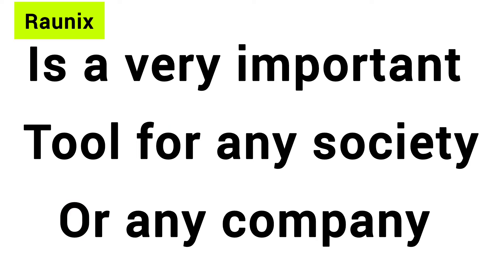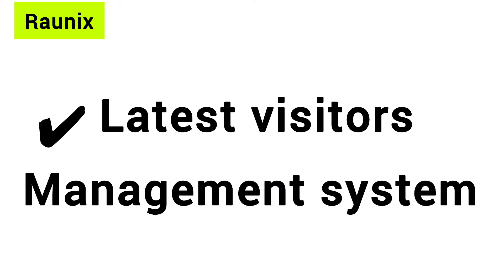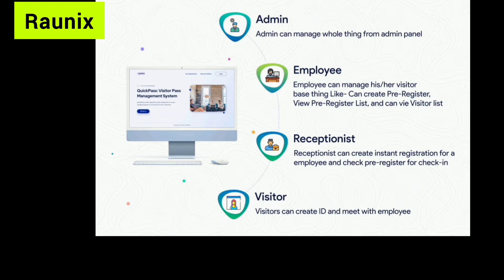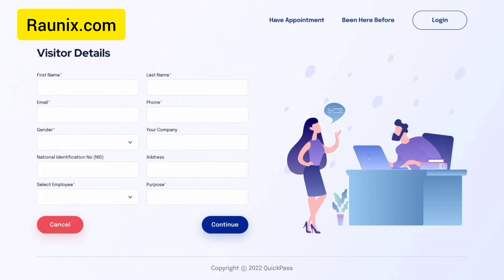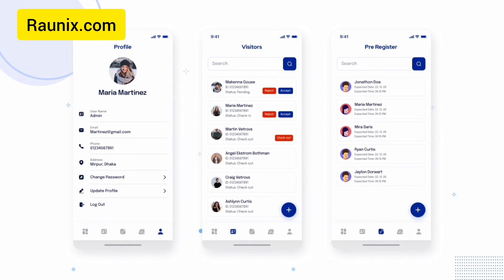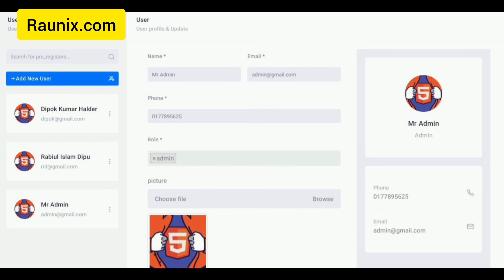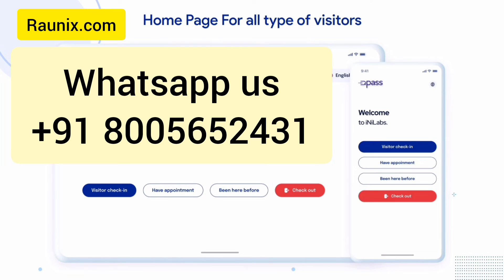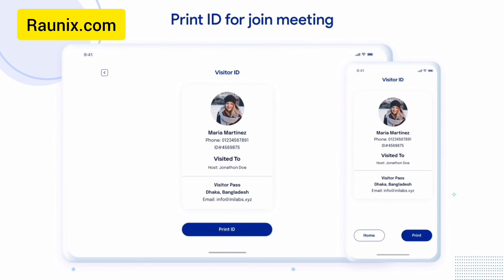How to make visitor management system | Live Demo | Create App For Visitor Management System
How to make visitor management system | Live Demo | Create App For Visitor Management System | Visitor App